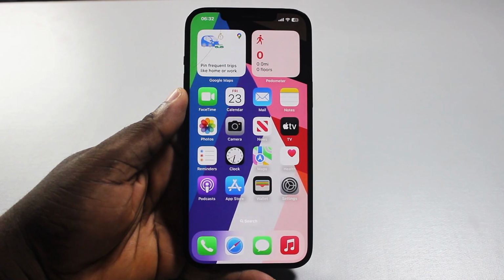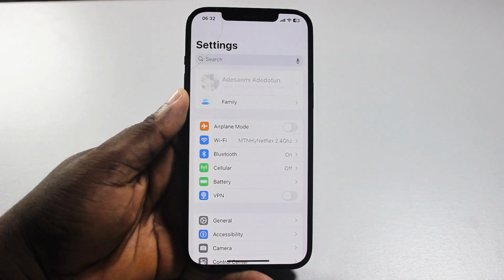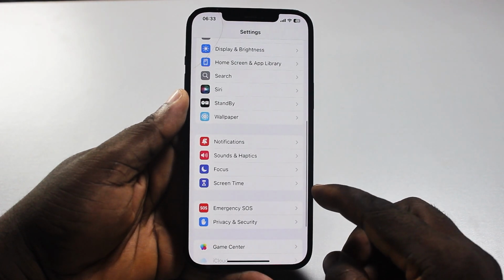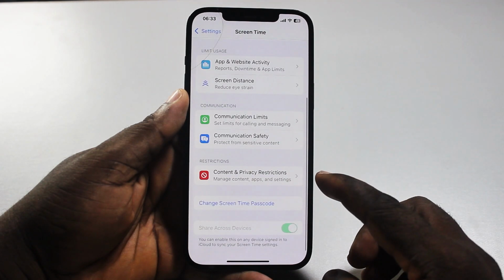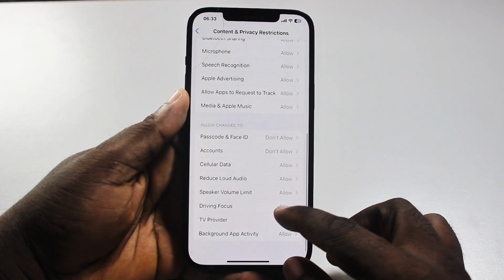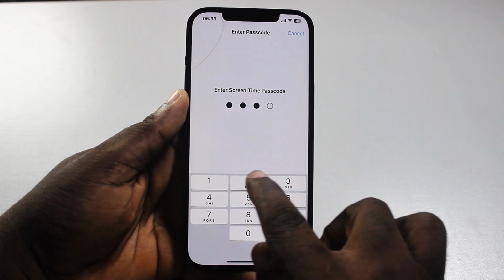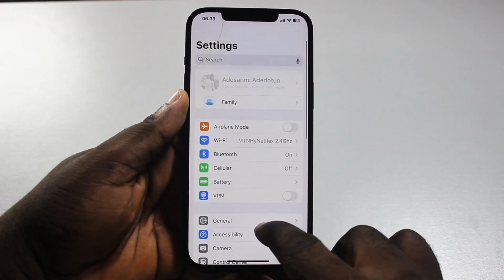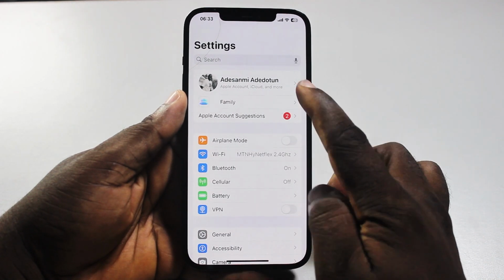How to Fix iCloud Account Greyed Out on iPhone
You will learn how to fix iCloud account greyed out on iPhone at the end of this tutorial.

Cheap iPhone
Cheap Samsung Phone
Cheap Apple Watch
Cheap Digital Camera
Cheap YouTube Microphone
Cheap MicroSD Card